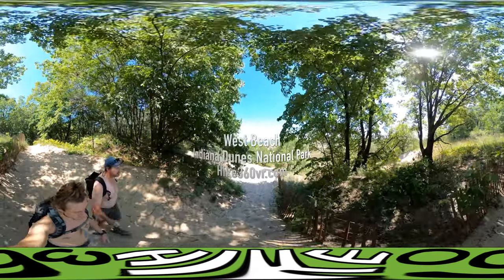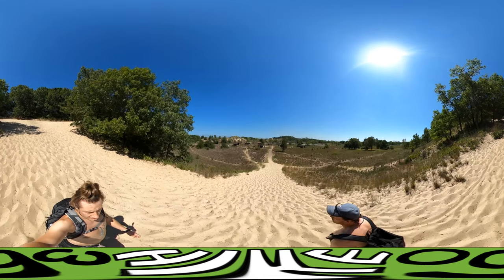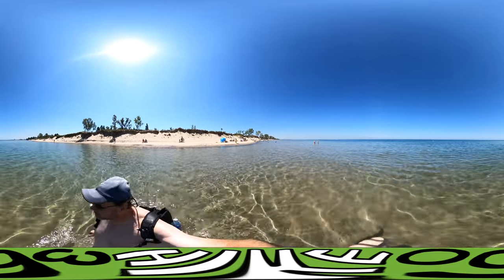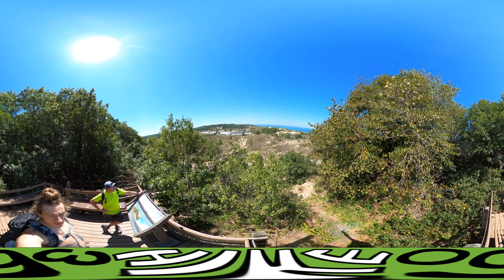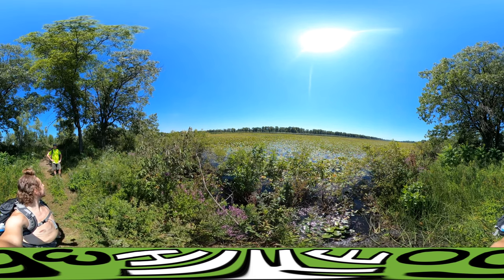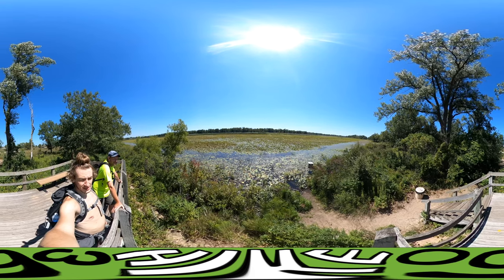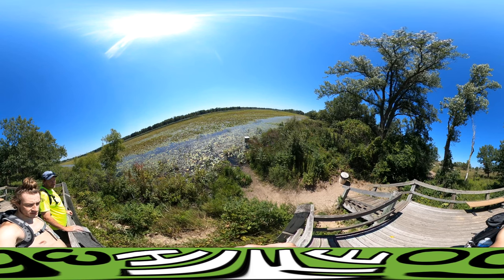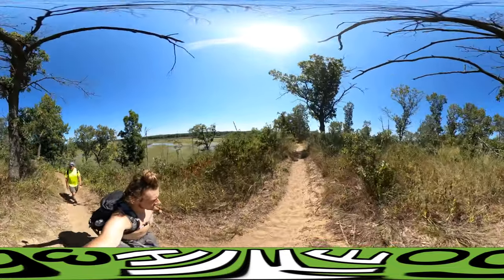West Beach, Indiana Dunes National Park - Chicago's 60 Hikes (Hike 360° VR Video)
Explore the stunning beauty of the Indiana Dunes National Lakeshore in this captivating video journey. Join us as we hike through picturesque trails, soak in breathtaking views of West Beach and Long Lake, and encounter fascinating wildlife along the way. From the scenic dunes to the tranquil waters, immerse yourself in the natural wonders of this hidden gem. Don't miss this adventure-packed exploration of one of Indiana's most enchanting destinations.

This is Hike #43 of Chicago's 60 Hikes.

Timestamps:
00:00 - Introduction to the scenic trailhead
01:00 - Exploring the beautiful beach and water
02:00 - Enjoying the view of West Beach and beyond
03:00 - Discovering Long Lake and its unique features
04:00 - Observing wildlife and continuing the trail exploration